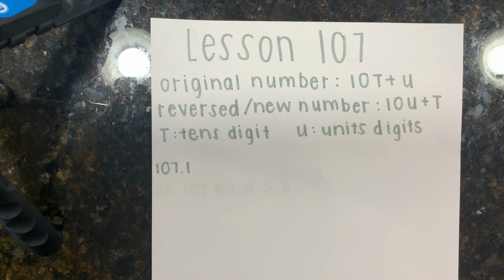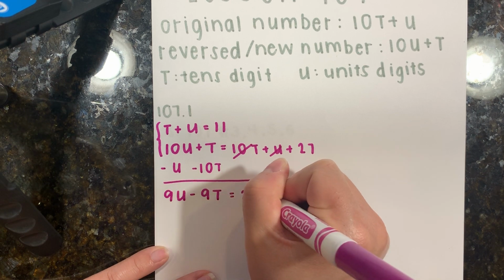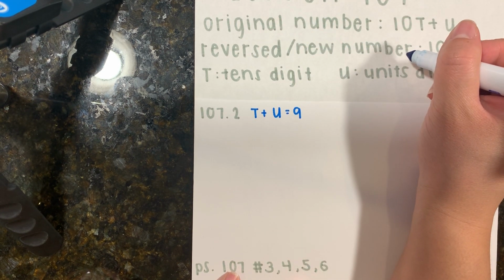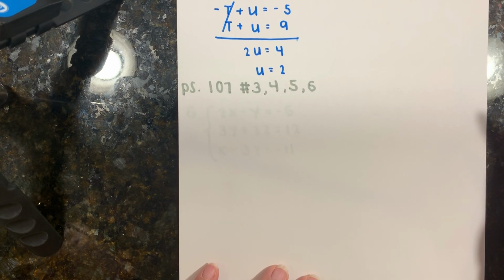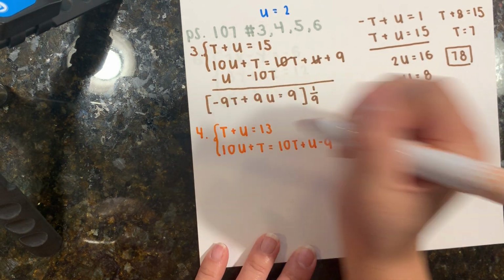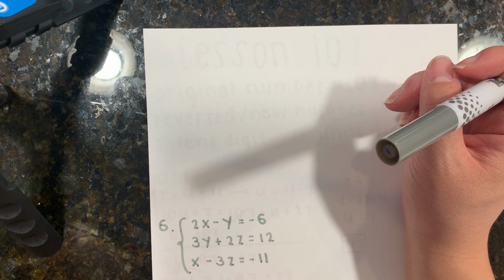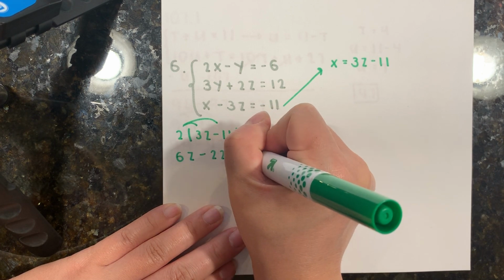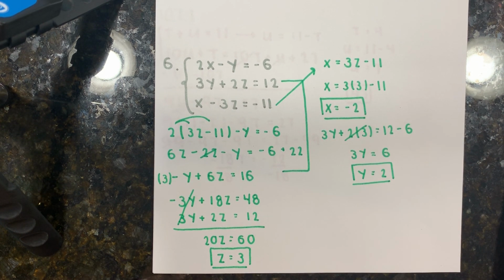Algebra 2B Lesson 107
In the comments please list your questions for 107A by 9am TUESDAY 5/12